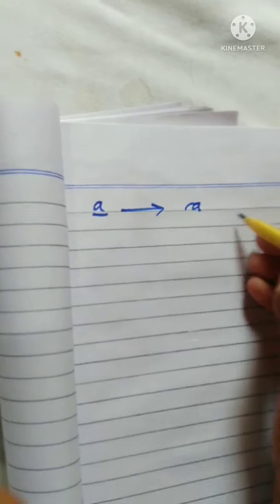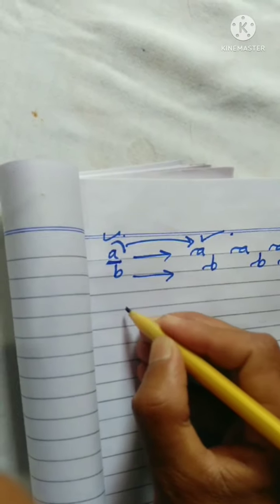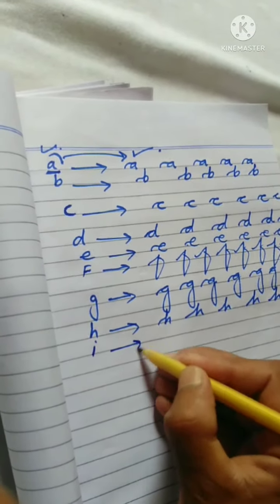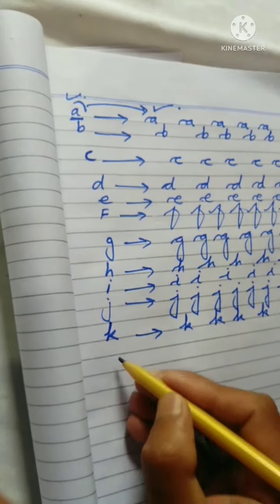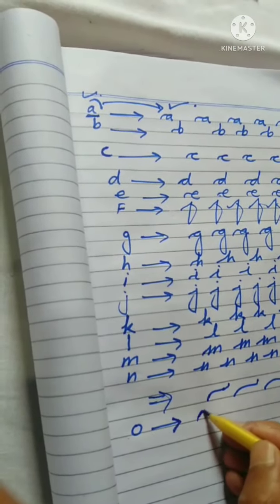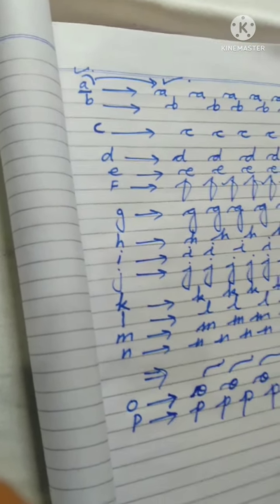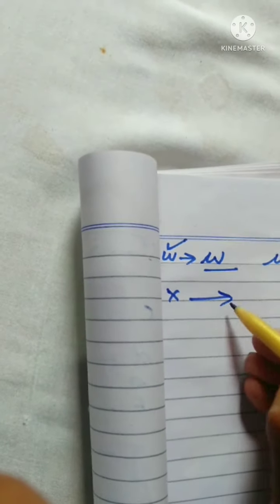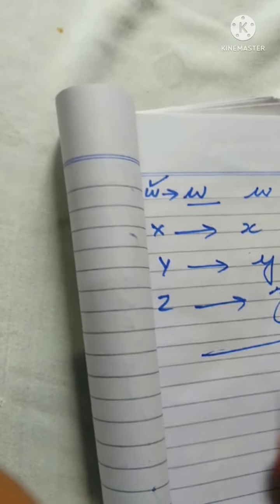Joining Writing/Cursive To Improve Beginner Handwriting In English | Wealth Of Knowledge Corner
Relevant Topics:
1. Best method to writing joining writing in English language.
2. Learn to know about How to write in English to improvement in english handwriting.
3. An easiest method to improve your English handwriting.
4. Best method to improve English 2022
5. A Method to write English alphabets to improve your English handwriting.